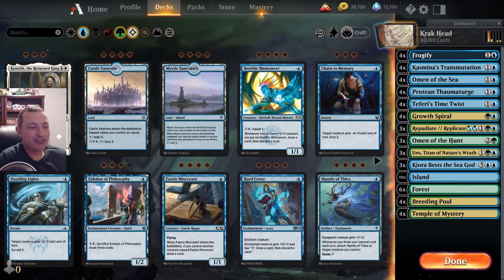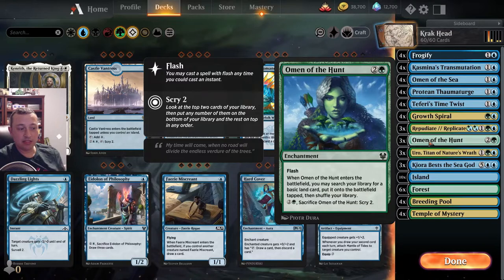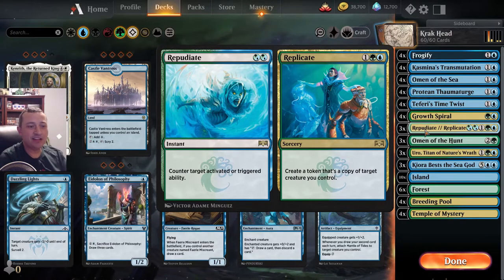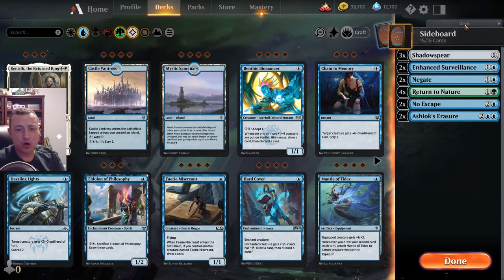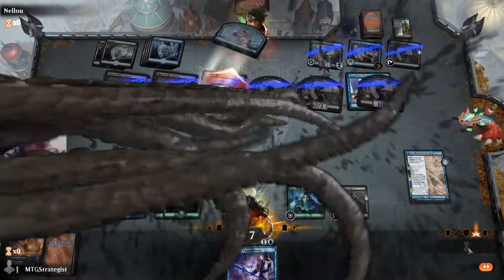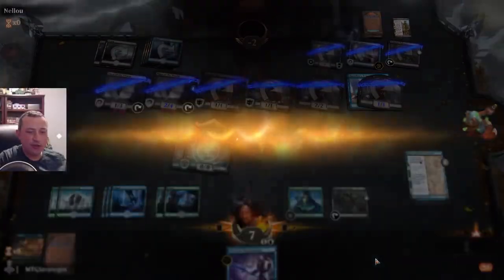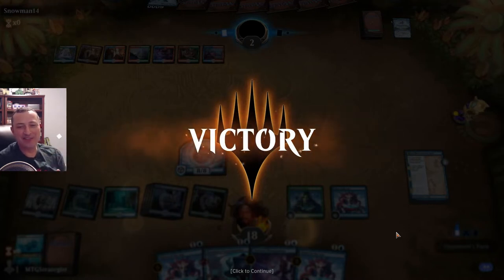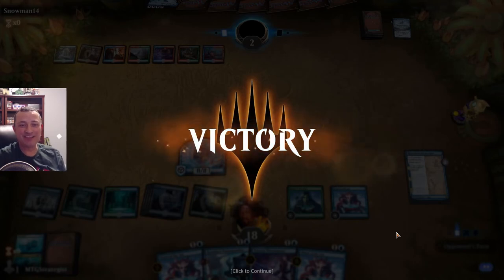Krak Head ~ U/G Standard Deck Tech + Gameplay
This deck uses enchantments to deal with your opponent's threats in the early game AND turning our Thaurmaturge into whatever threat they were throwing at us! Then, if they live to see the late game, we bombard them with 8/8 KRAKENS!! After the deck tech, JJ runs us through a couple of games to show us how it works.